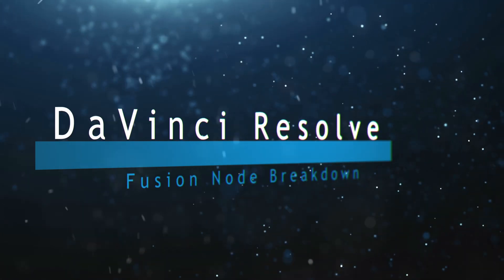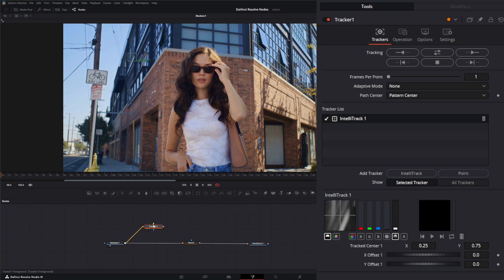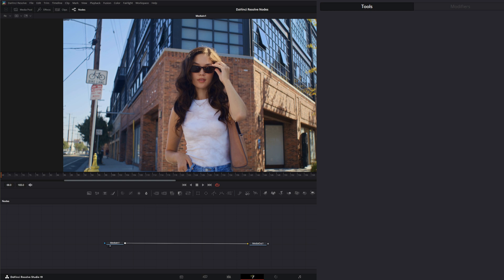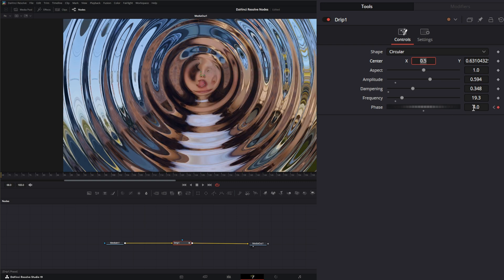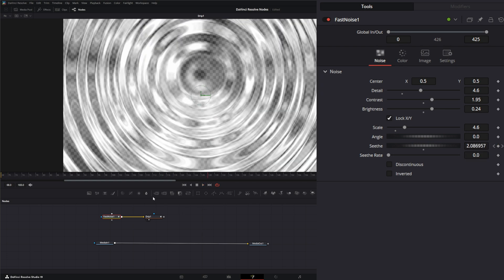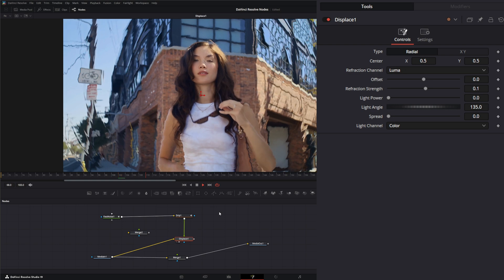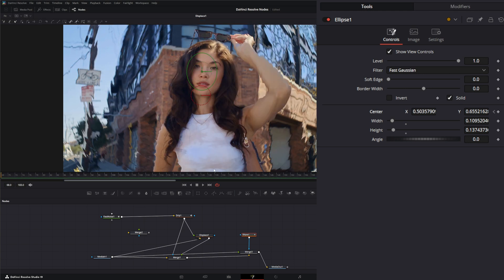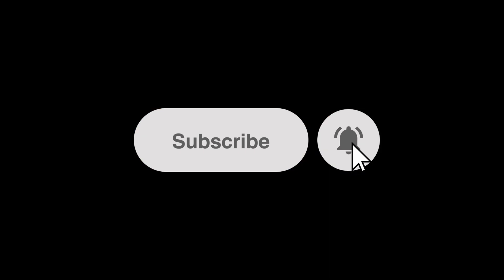DaVinci Resolve Fusion Nodes Subscriber Questions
Answering a few Subscriber Questions about the DaVinci Resolve Fusion Daily Node Breakdowns.